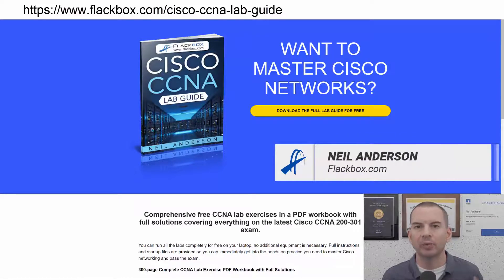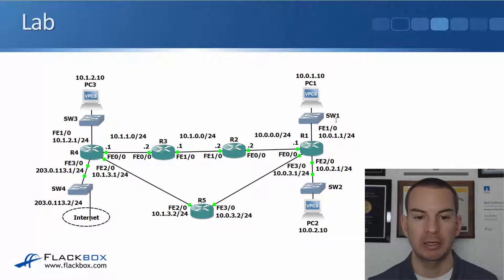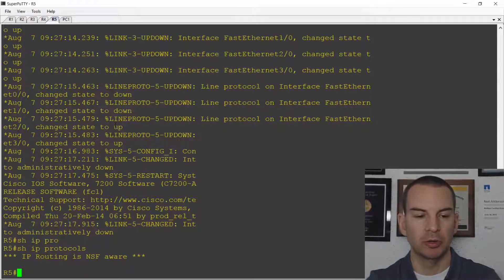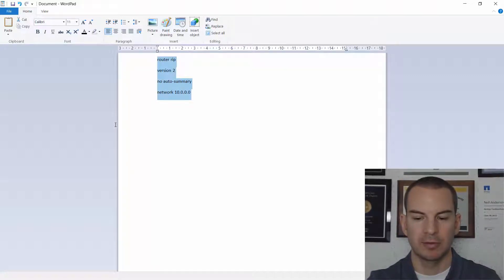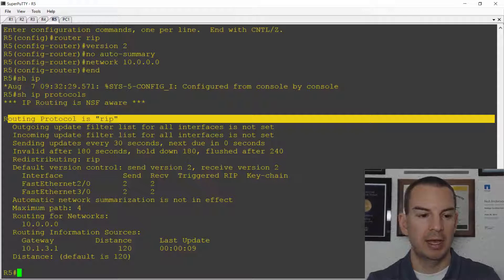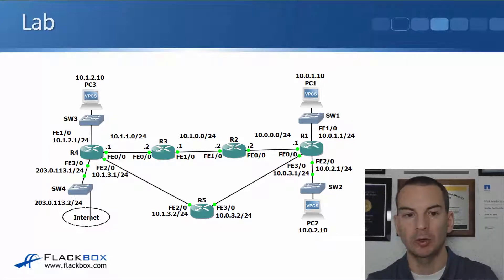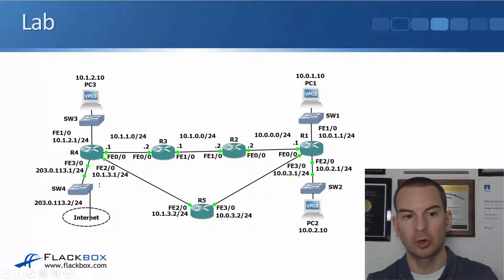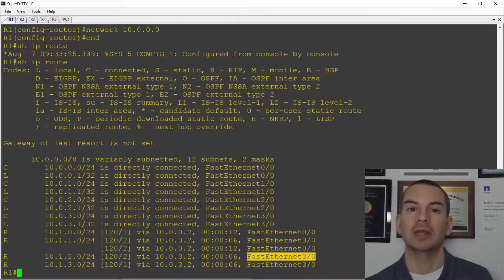Free CCNA 200-301 Course 19-03: RIP Lab Demo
I explain RIP Lab Demo in this video.

Thanks!
Neil